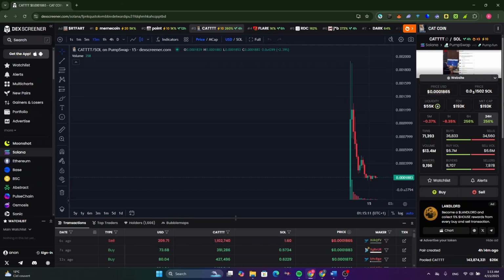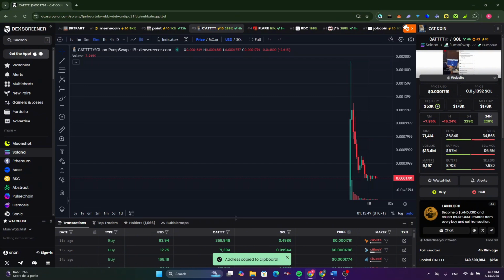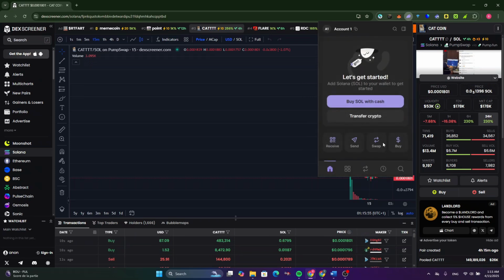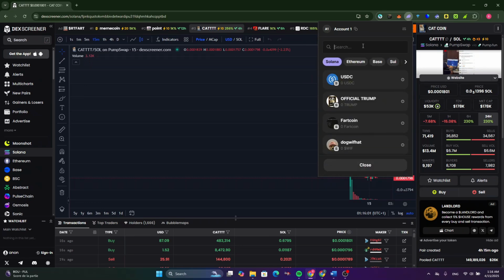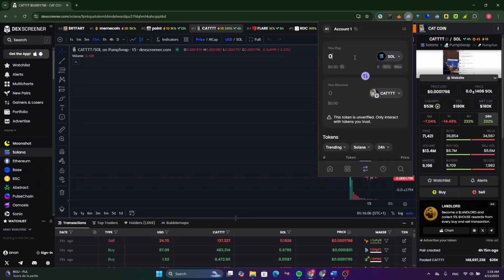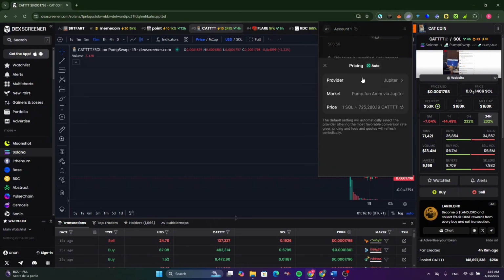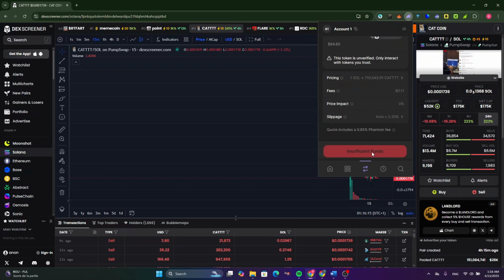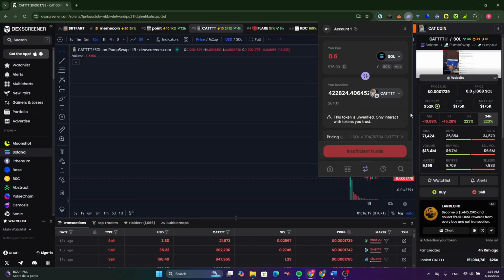How To BUY $CATTTT - CAT COIN TOKEN CRYPTO COIN IN 60 SECONDS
Learn How To BUY $CATTTT - CAT COIN TOKEN CRYPTO COIN . This video will cover everything that you need to know and help you solve your problem quickly.
Stay till the end of the video to find out How To BUY $CATTTT - CAT COIN TOKEN CRYPTO COIN.

Did you learn How To BUY $CATTTT - CAT COIN TOKEN CRYPTO COIN ?

Do you want to see another video about How To BUY $CATTTT - CAT COIN TOKEN CRYPTO COIN ?

Did you enjoy How To BUY $CATTTT - CAT COIN TOKEN CRYPTO COIN ?